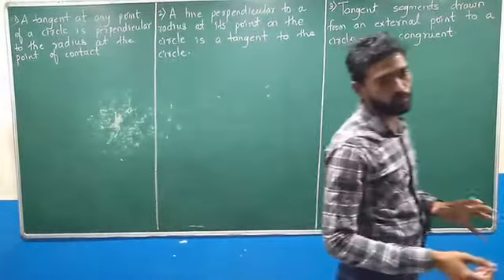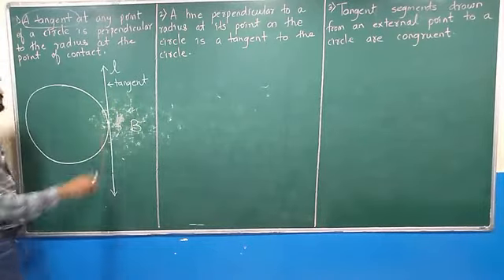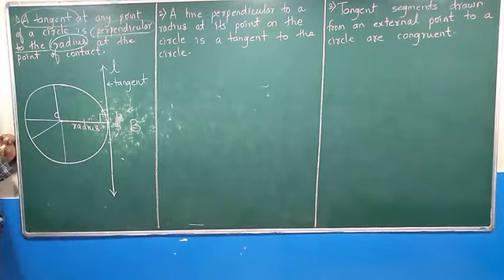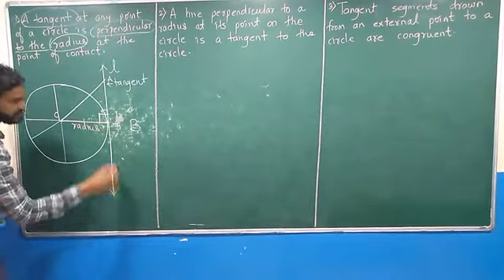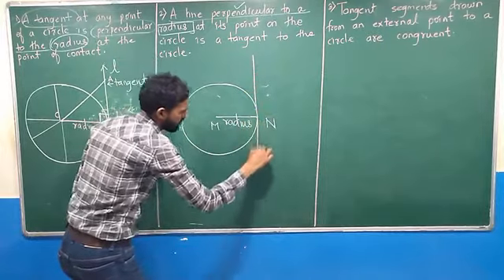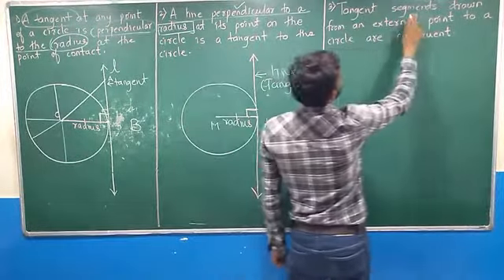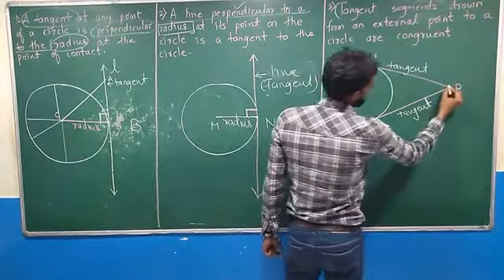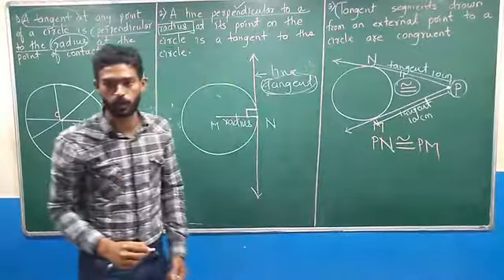circle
practice set3.1